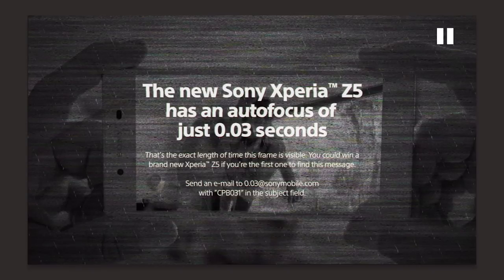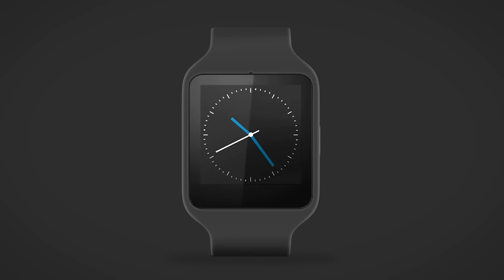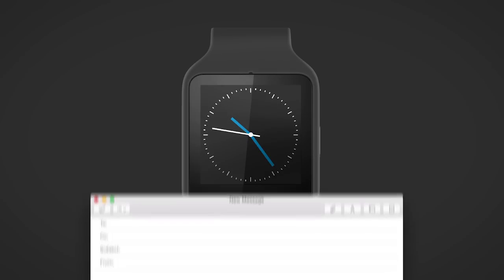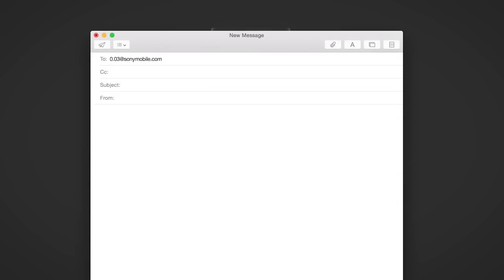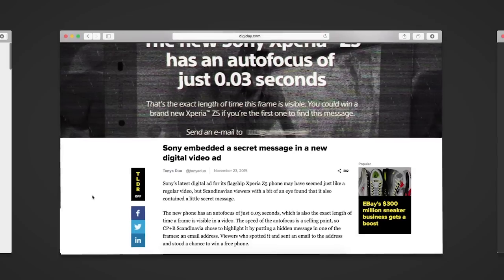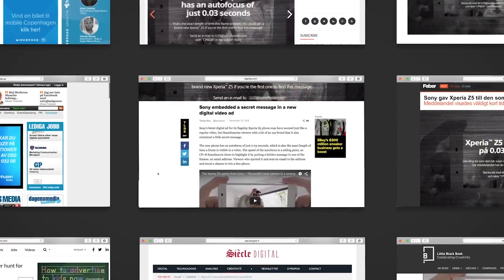Sony Mobile: The Hidden Frame